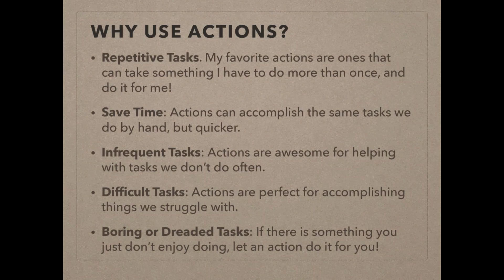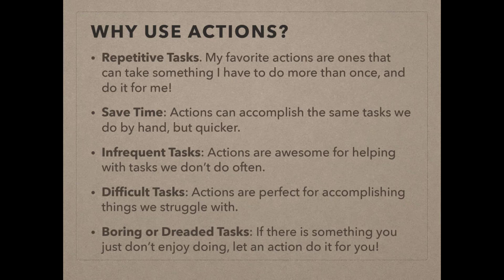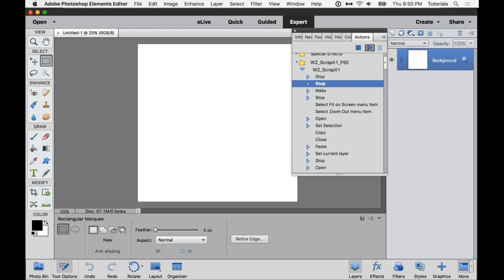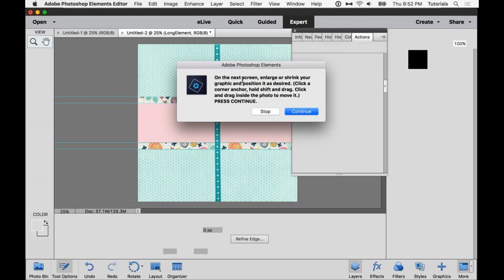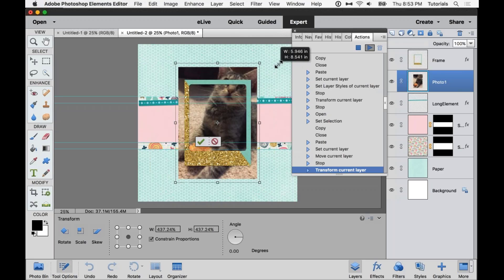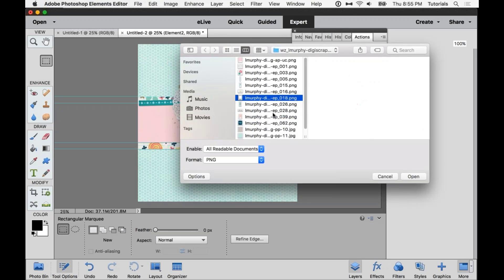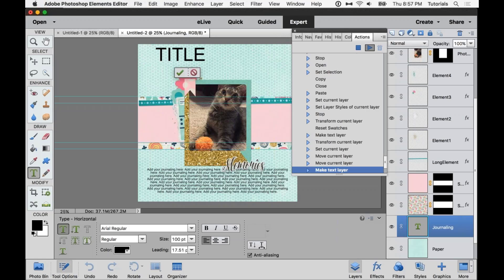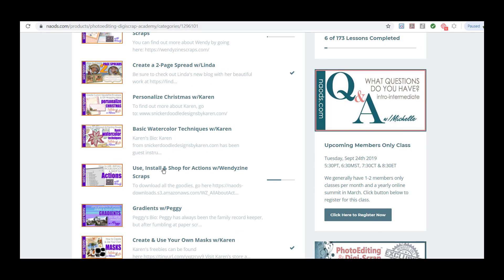Using an Action to Create a Layout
Wendy will step you though how to use her action "ScrapIt1" to create a Digital Scrapbook layout. To find out more about her actions, go